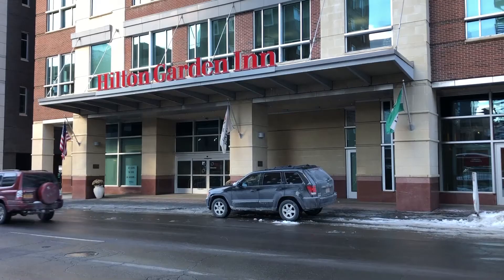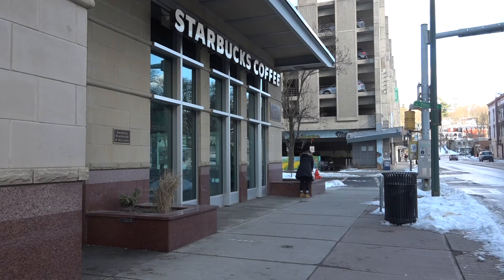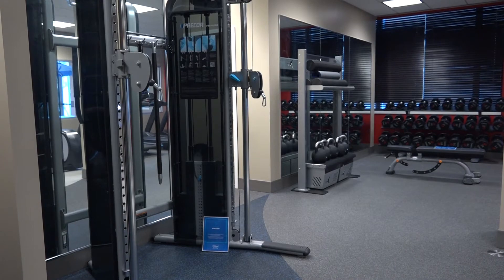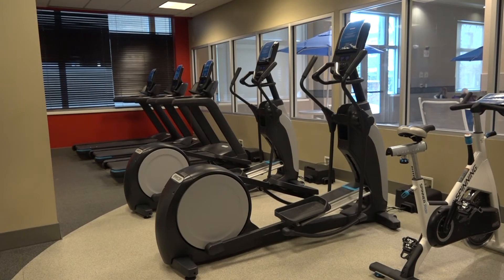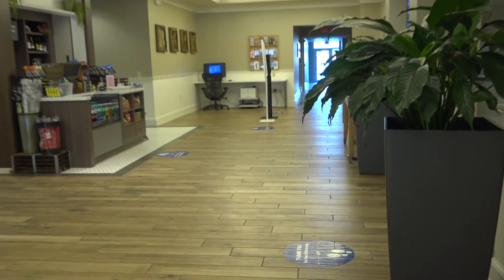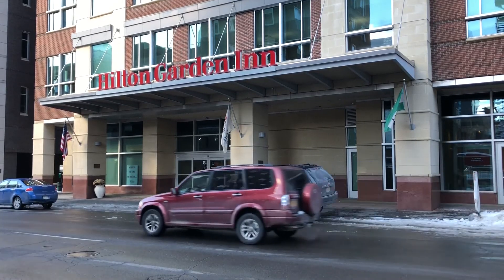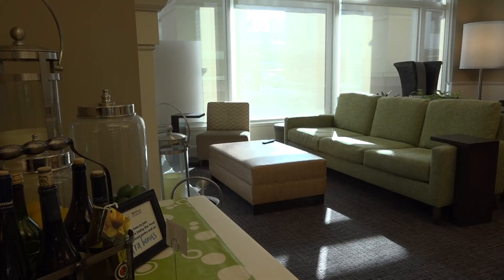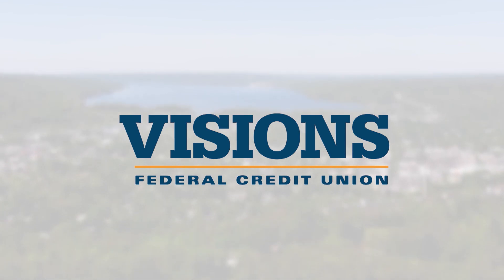Member of the Week: Hilton Garden Inn